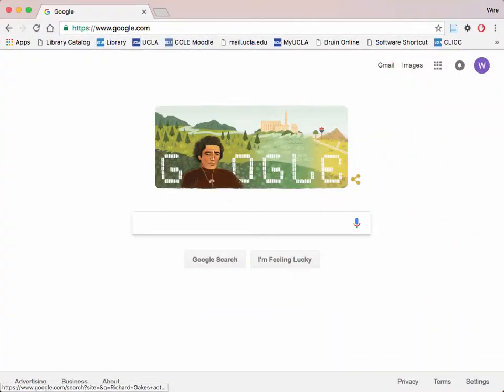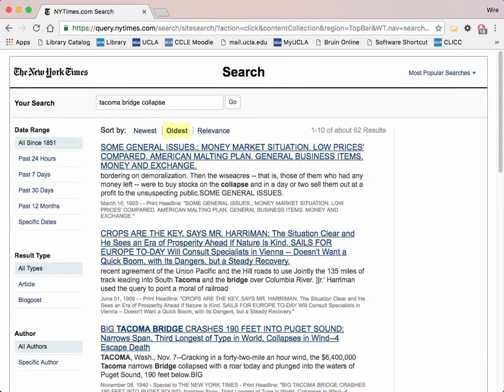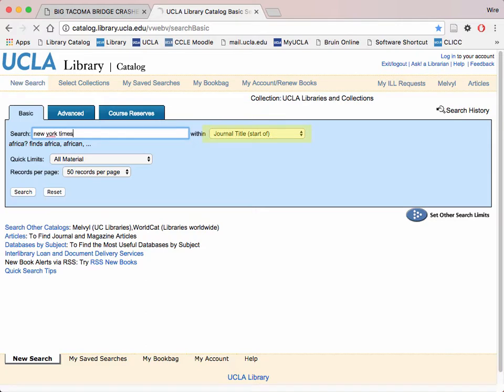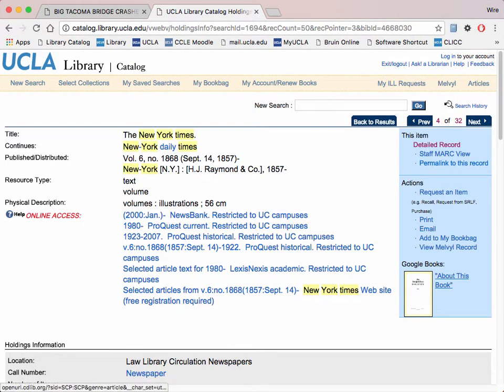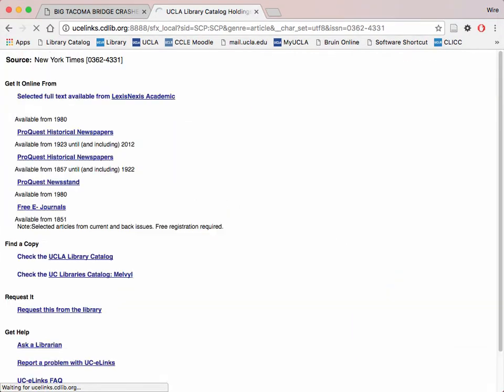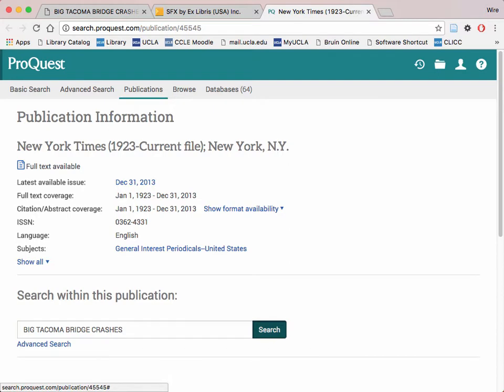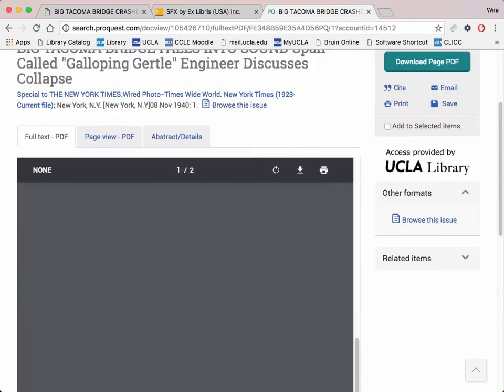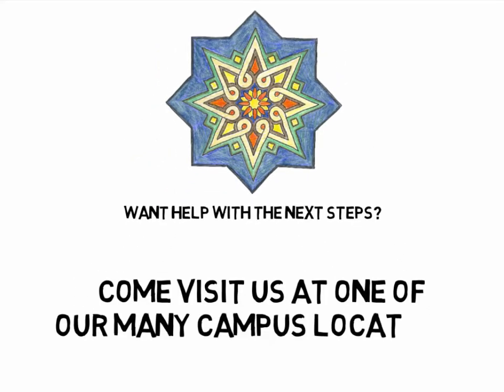Researching: Finding Primary Sources through Newspaper Archives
By expanding your research and finding primary sources, you can get a better understanding of your topic. Learn how to find newspaper archives with this video!